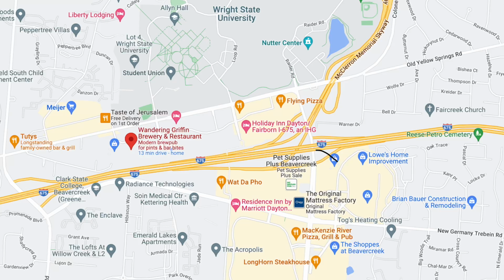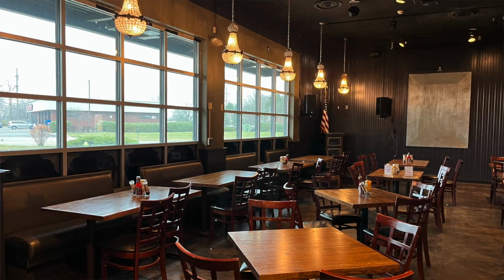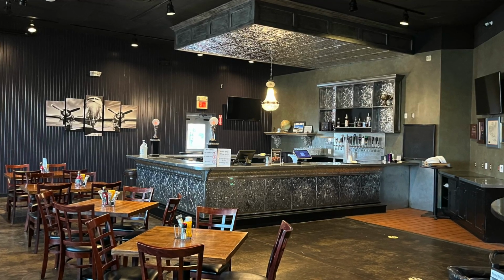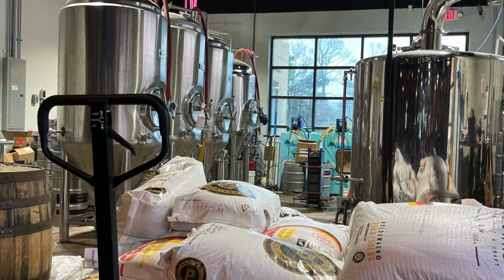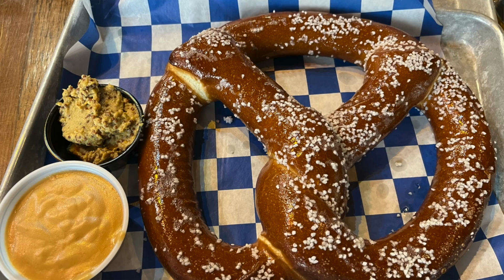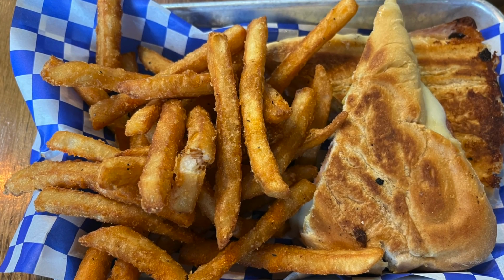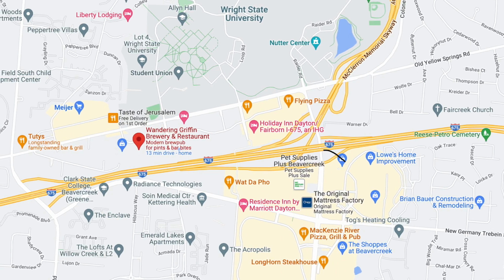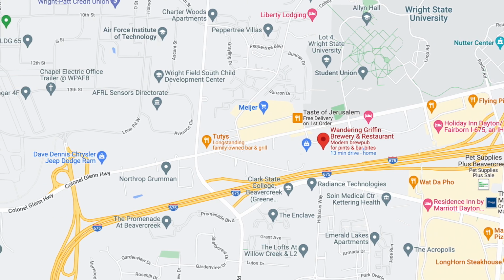Streetlight Eats: The Wandering Griffin Review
Jonas Helbert and Katie Masters of Streetlight Realty check out The Wandering Griffin in Beavercreek. In this review you will learn more about their menu options and the beers that they brew right there in their brewery.